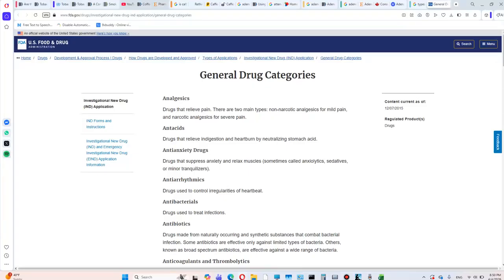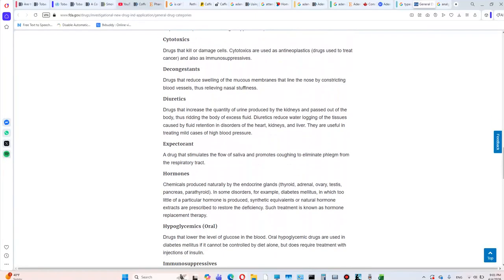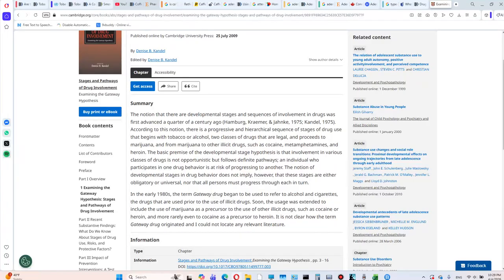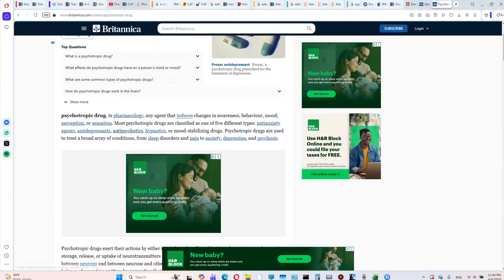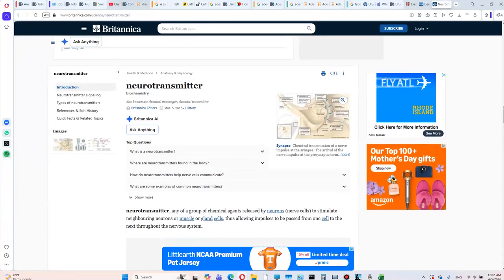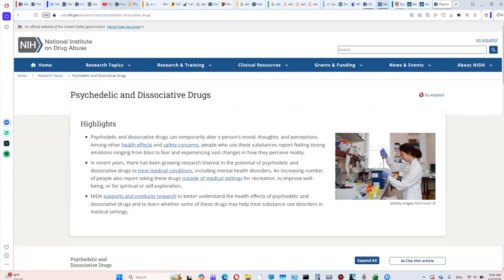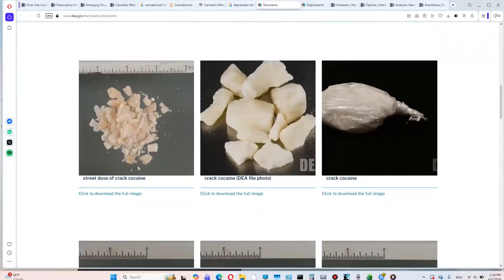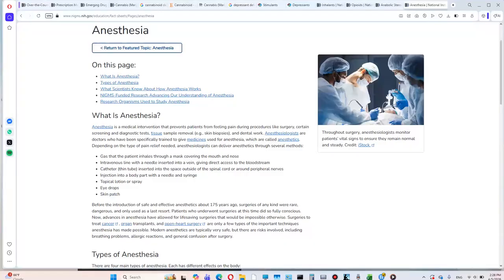General information on drug categories (FDA, Cambridge, Science Direct, Britannica, NIDA, DEA)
Website URLs:

https ://www .fda .gov/drugs/investigational-new-drug-ind-application/general-drug-categories

https ://www .cambridge .org/core/books/abs/stages-and-pathways-of-drug-involvement/examining-the-gateway-hypothesis-stages-and-pathways-of-drug-involvement/9891FF69634C25630CE57E36D5F7977F#chapter

https ://www .britannica .com/science/psychotropic-drug

https ://www .britannica .com/science/action-potential

https ://nida .nih .gov/research-topics/psychedelic-dissociative-drugs

https ://nida .nih .gov/research-topics/over-counter-medicines

https ://nida .nih .gov/research-topics/prescription-medicines

https ://nida .nih .gov/research-topics/emerging-drug-trends

https: //nida .nih .gov/research-topics/cannabis-marijuana

https ://www .dea .gov/factsheets/stimulants

https ://www .dea .gov/factsheets/depressants

https ://nida .nih .gov/research-topics/inhalants

https ://nida .nih .gov/research-topics/opioids

https ://nida .nih .gov/research-topics/anabolic-steroids

https ://www .nigms .nih .gov/education/fact-sheets/Pages/anesthesia